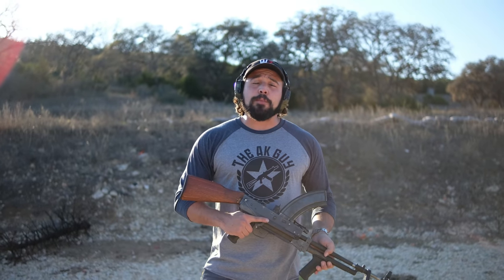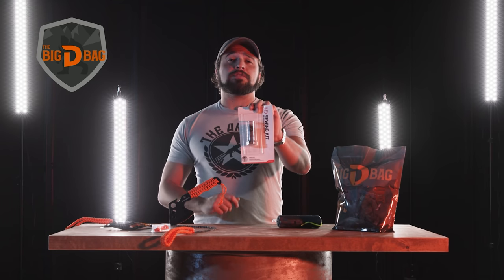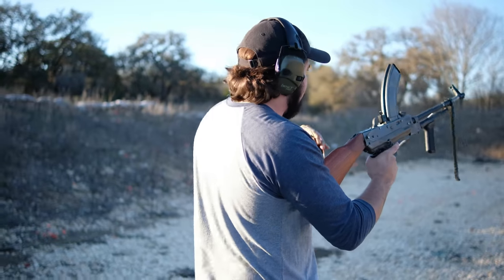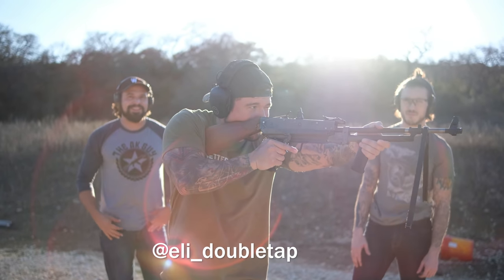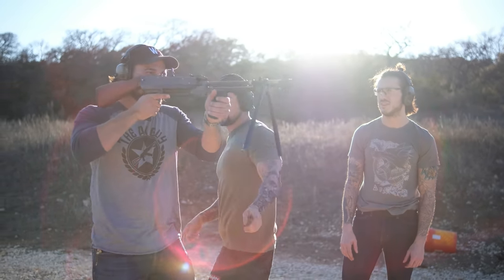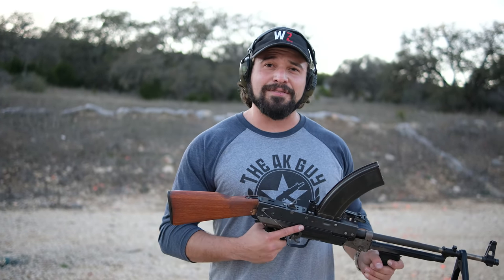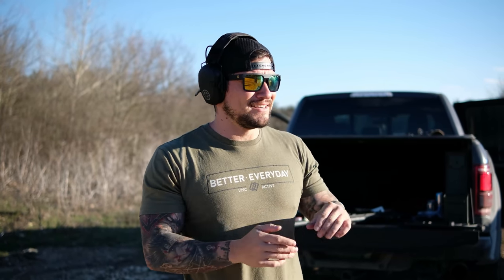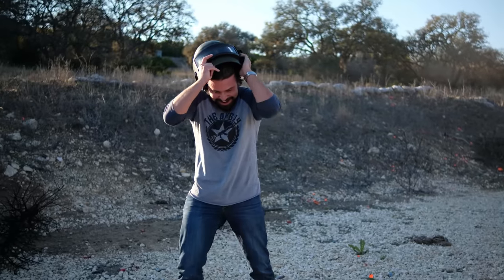The Kalashnibren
We’re back guys, and coming in hot with a video you’ve been asking for nonstop. Thanks for sticking with us through our strikes, but it’s good to finally be back!

Thanks to The Big D Bag for sponsoring this video, you can check them out
When you sign up for Quarterly billing with code "AKGuy,” get a free $250 D2 knife.

About Me